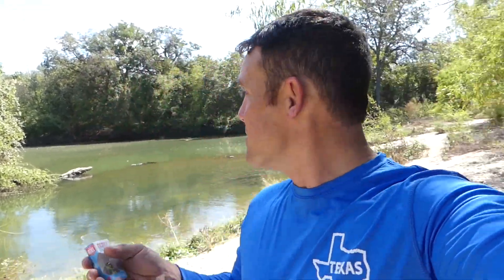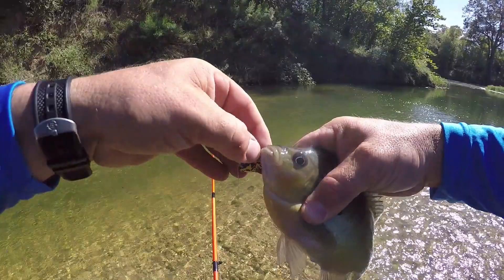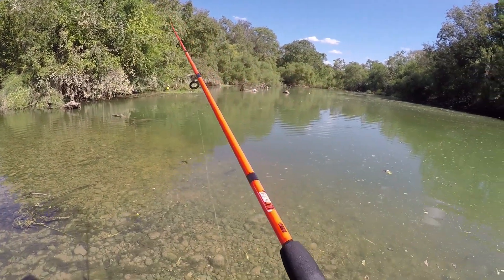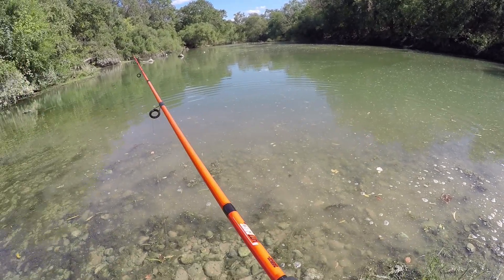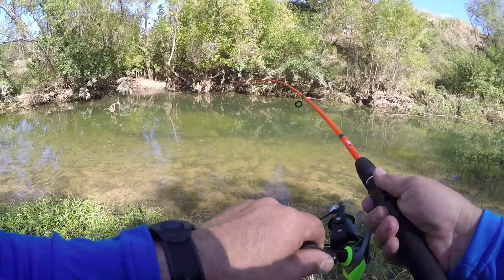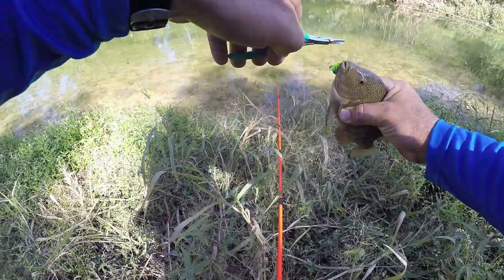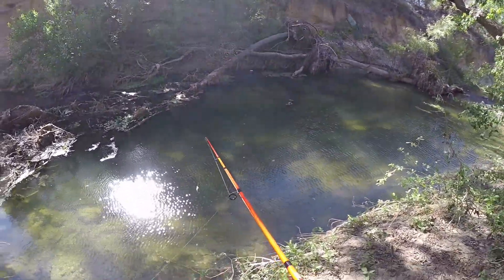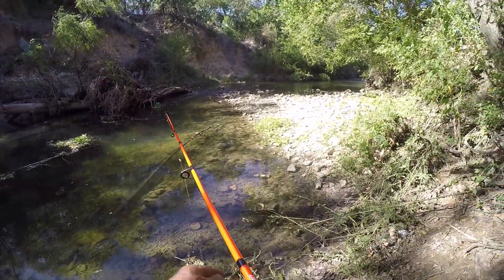REBEL Bumblebee What a Cool Little Lure! Creek Fishing. Best lure for fish?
Igot this cool little bumblebee and took it fishing down on the creek. The fish are still hitting topwaters and this little lure acts like a topwater and a shallow crankbait. I wanted to just catch some bass, bluegill, or panfish on it. I succeeded and had some good fishing down at the creek. Let me know if you have fished with one of these Rebel lures.